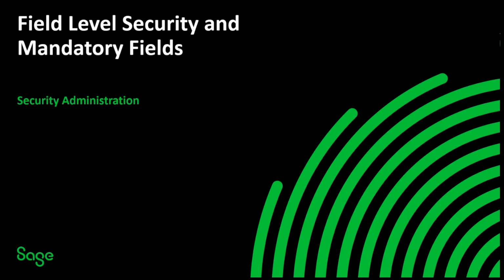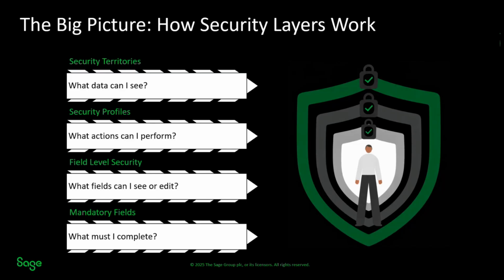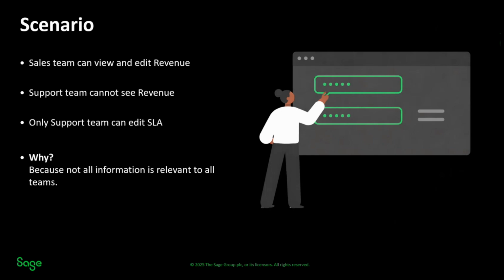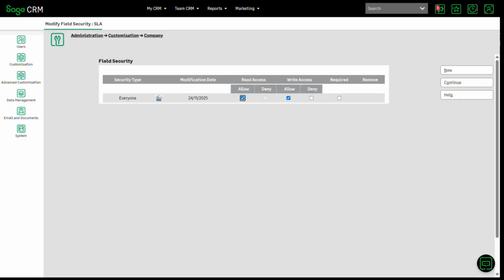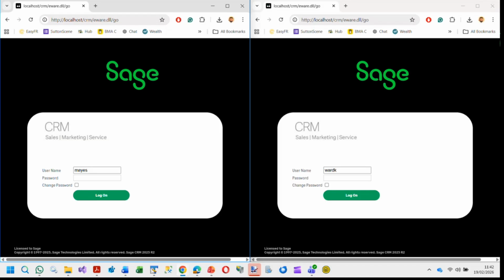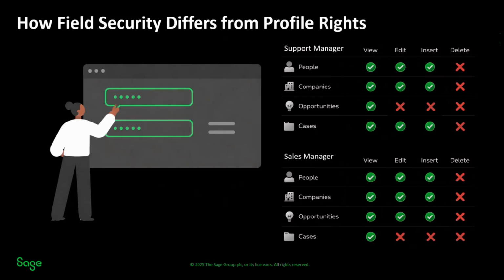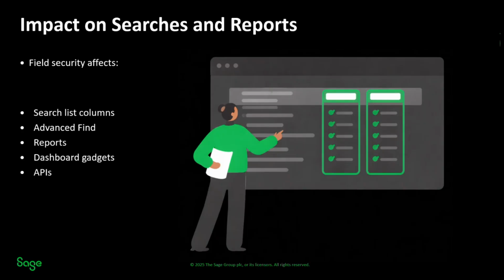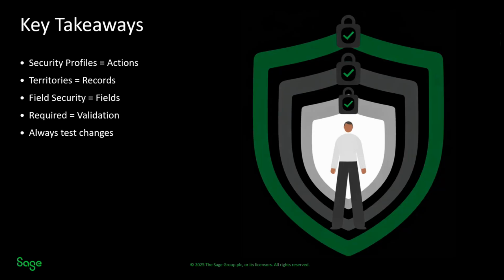Sage CRM: Field Level Security and Mandatory Fields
In this Sage CRM training session, we explore Field Level Security and Mandatory Fields, and how they allow administrators to control exactly what users can see, edit, and are required to complete.

You will learn how to configure field security rules, understand how read, write, and required settings interact, and see how these settings work alongside Security Profiles and Security Territories. The session also explains how field-level changes impact screens, search results, reports, and overall data governance.

This lesson is ideal for Sage CRM system administrators and consultants who want to implement precise, role-based control over sensitive data while maintaining data integrity and compliance.